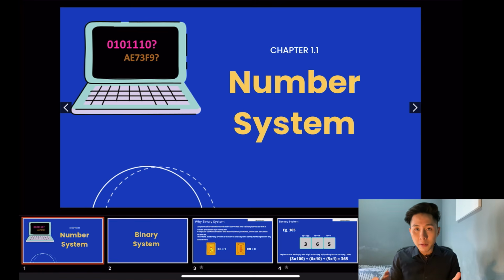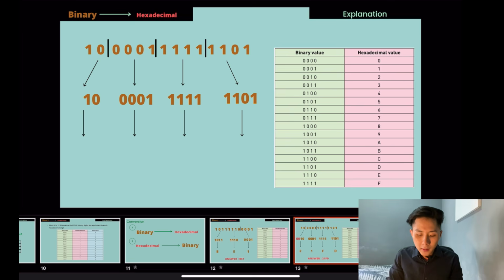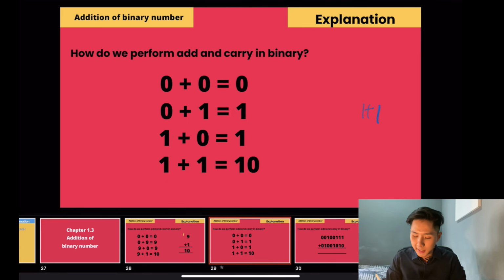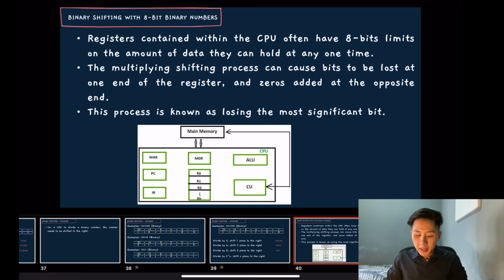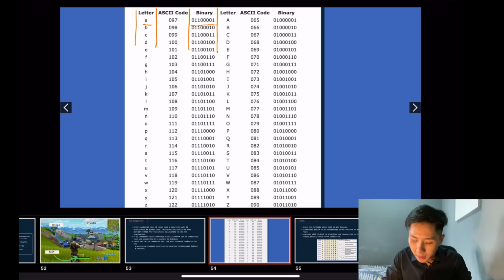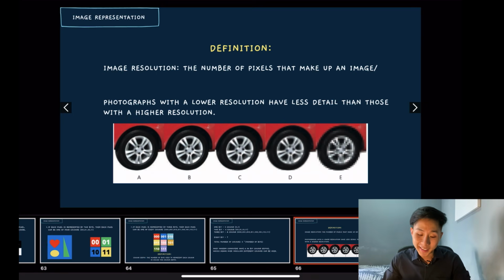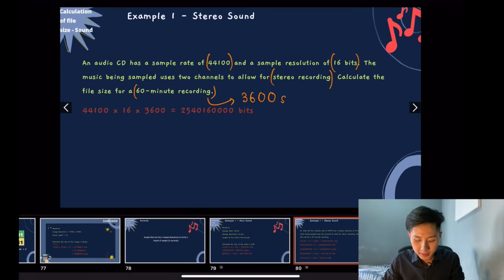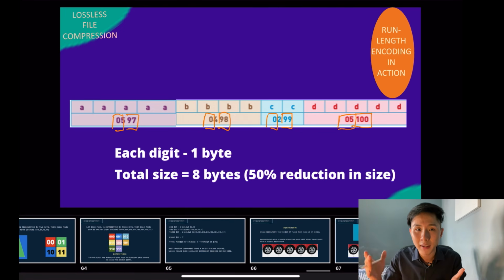IGCSE Computer Science (2026-2028): C1 - Data Representation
Timestamp:
0:00 Binary System
2:37 Binary to Denary
4:42 Denary to Binary
6:11 Hexadecimal System
7:29 Binary to Hexadecimal
11:24 Hexadecimal to Denary
12:42 Denary to Hexadecimal
14:10 Usage of Hexadecimal
17:00 Binary Addition
22:50 Binary Shifting
28:25 Two's Complement (negative numbers)
33:56 Representing image, numbers and sound
46:50 Measurement of data storage and calculation of file size
55:08 Data Compression